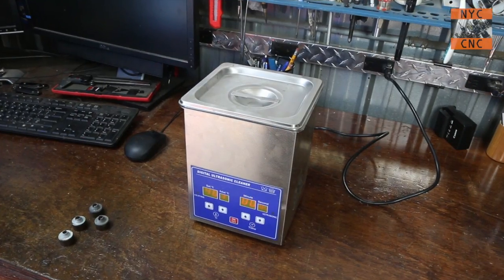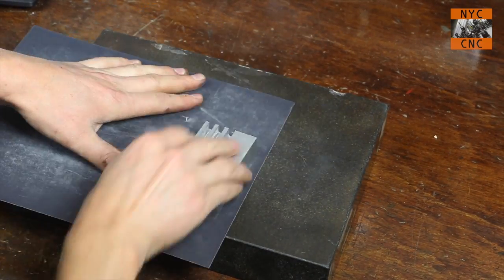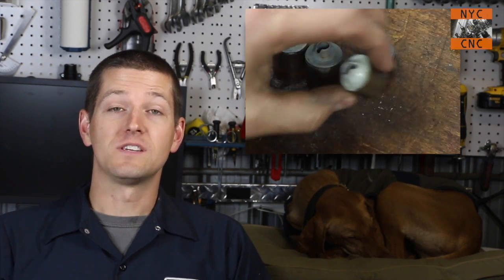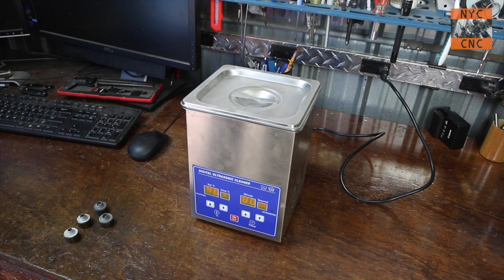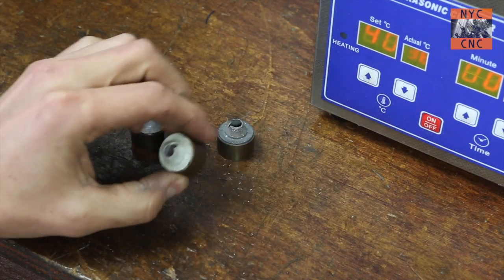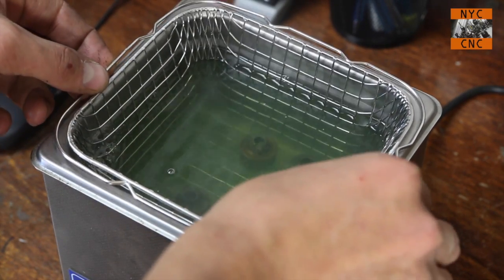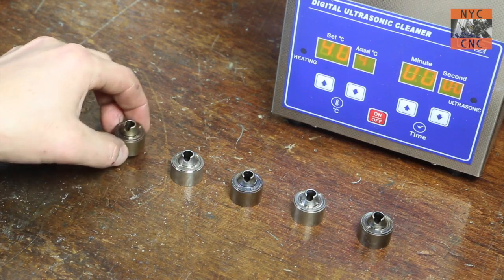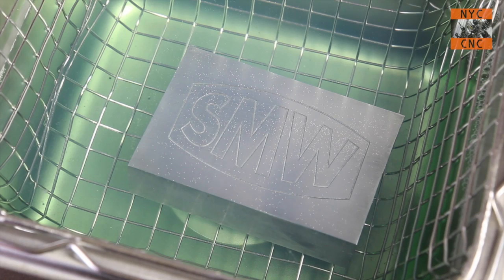Get Parts Ultra Clean with Ultrasonic Cleaner!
Ultrasonic cleaners are a triple-threat win: hands free, effective and cheap!

I know this video is a bit outside the normal NYC CNC turf but the truth is anyone doing machining work, repair work, restoration work, shooters, etc should have one of these!  The technology is absolutely amazing - the results speak for themselves.

I bought one of these some time ago but it sat on a shelf - partly because I was overwhelmed at the choices in cleaning solution.  I also couldn't find a good, straight forward YouTube review - so here's a video that will hopefully help others realize how useful Ultrasonic Cleaners are!

I am cleaning suppressor / silencer baffles from a 22 LR gun suppressor as well as polish residue off of a piece of 6061-T6 Aluminum I machined and engraved on the Tormach PCNC CNC milling machine.

Links:
Ultrasonic Cleaner
Cleaning Solution